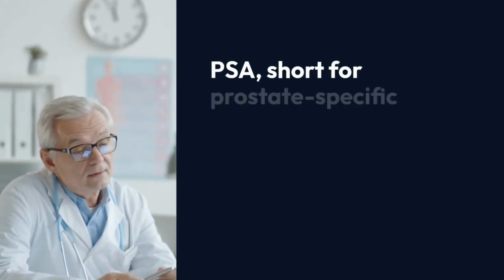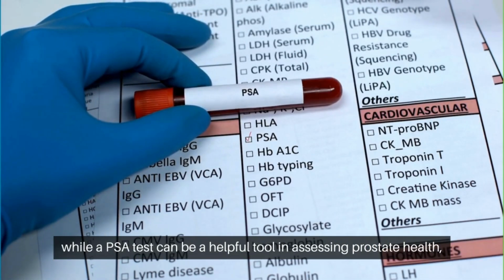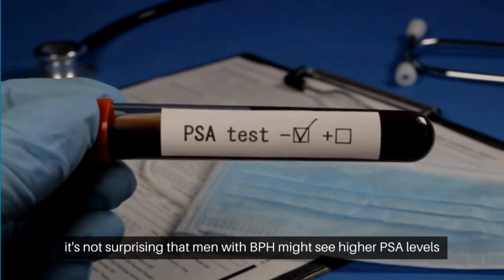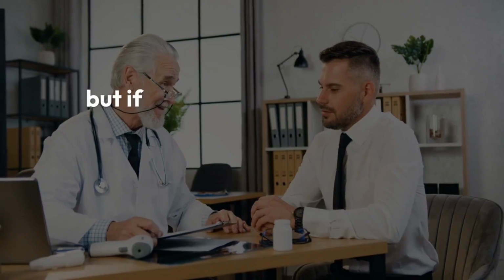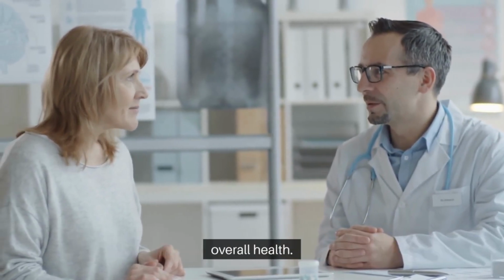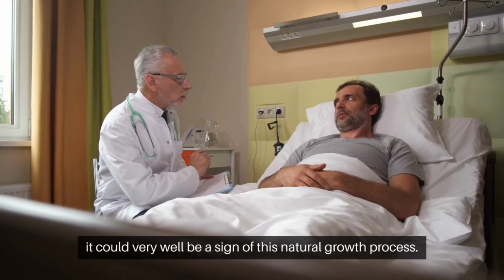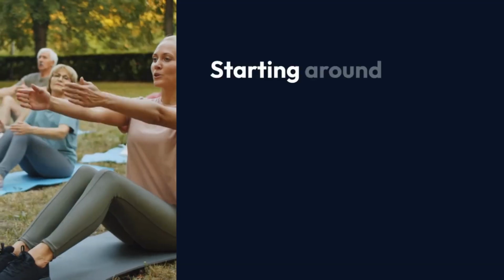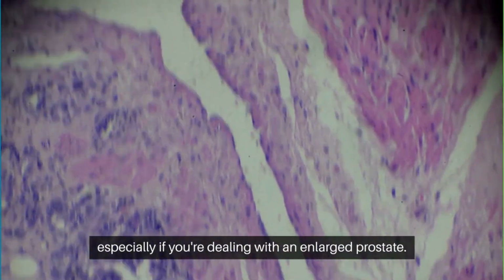What Is a Normal PSA for a Man Without Prostate Cancer? Things that INCREASE PSA levels...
Description:

Are you concerned about your prostate health, especially if you’re experiencing an enlarged prostate? Understanding your PSA (Prostate-Specific Antigen) levels is essential for effective health management. In today’s video, we’ll cover everything you need to know about PSA levels, how they change with age, and what’s considered normal, particularly for those dealing with benign prostatic hyperplasia (BPH).

🔍 What You’ll Learn:
- What PSA is and its role in prostate health
- How PSA levels fluctuate with age
- Normal PSA ranges by age group
- The impact of an enlarged prostate on PSA levels
- The importance of regular PSA screenings
- Tips for maintaining a healthy prostate

📈 Key PSA Levels by Age:
- Ages 40-49: Normal under 2.5 ng/mL
- Ages 50-59: Normal under 3.5 ng/mL
- Ages 60-69: Normal under 4.5 ng/mL
- Ages 70-79: Normal under 6.5 ng/mL

As your prostate naturally enlarges with age, PSA levels may increase, which is often common and not necessarily a cause for alarm. However, understanding these levels and consulting with your healthcare provider is crucial for your overall health.

💡 Prostate Health Tips:
- Eat a balanced diet rich in fruits and vegetables
- Stay active with regular exercise
- Avoid smoking and limit alcohol
- Manage stress effectively

Have questions or topics you’d like us to explore?